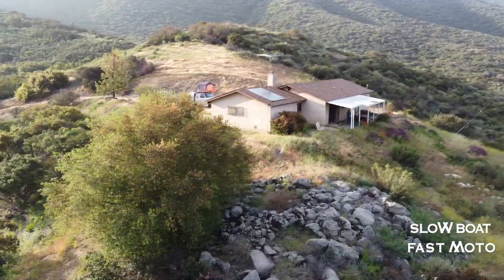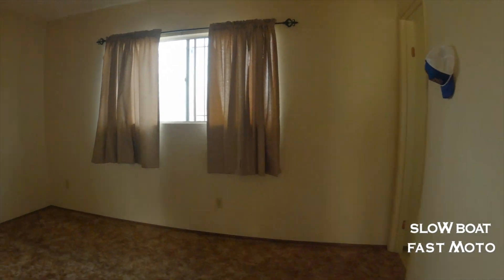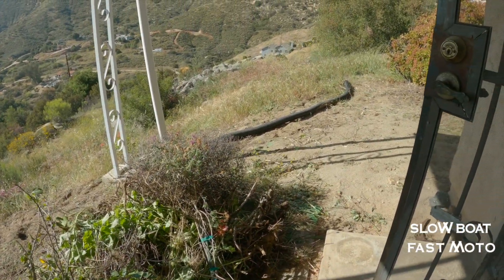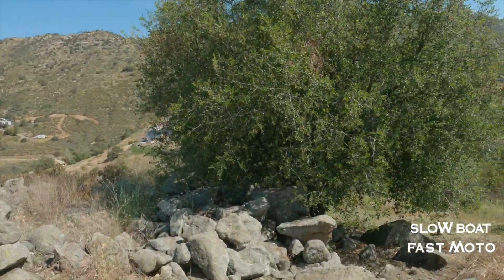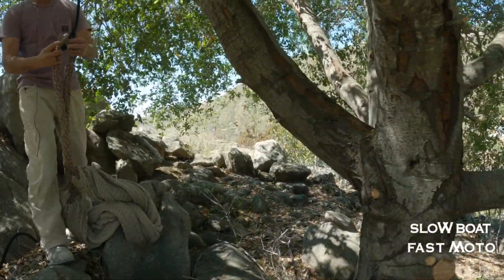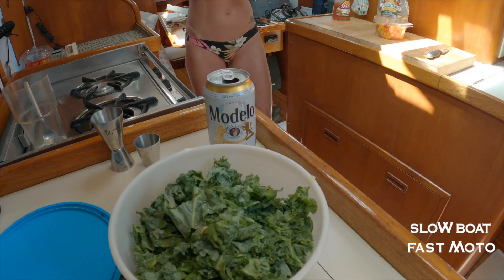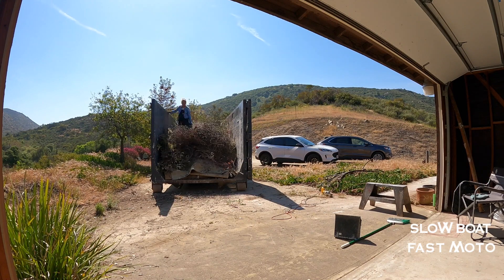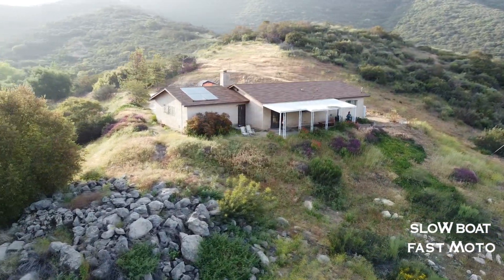Intro to a New kind of 'CAMP'. Ep42.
Thanks for being here on this adventure. In this episode, Barrett and I take on a new project. We call this place ‘CAMP’...our new home. There are many activities at CAMP & it will be a process. But in the end, this house on a small hill will have totally morphed into our dream home. We plan to do 90% of the work ourselves, over time. Thanks for joining us. You will get little slices of the progress mingled in with our other adventurous videos.

The Overland Truck:
1996 Ford F250, 4X4 Diesel, 7.3 liter Power Stroke, 4” lift, 17” wheels with 33” 12.50s, “The BAT” “JAVELINA”. Flatbed & Canopy Box by Tyler @us_overland_canopies (check him out on Instagram!).

The Bikes:
Barrett: 2011 Husqvarna WR300 & 2010 Triumph Scrambler
Meme: 2002 Yamaha YZ125, 2017 Husqvarna FE350

The Sailboat: Yes! We sail, too - check out those videos for many fun water adventures!
1984 Cheoy Lee, 36’ Pedrick monohull sailboat, “Spartina”

Filmed by Meme and Barrett, edited in Final Cut Pro X by Meme

Coming soon???!!!